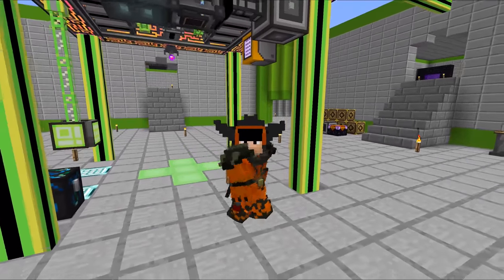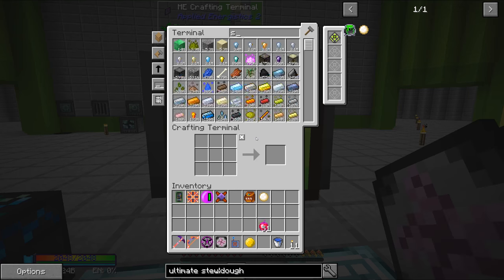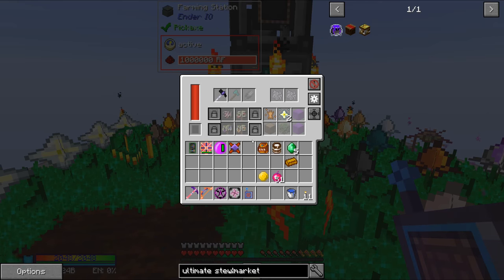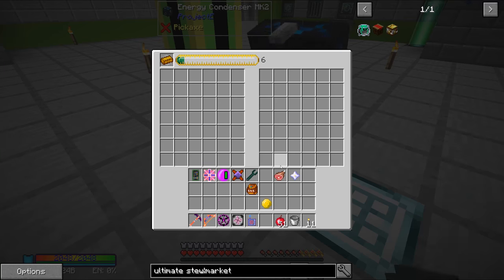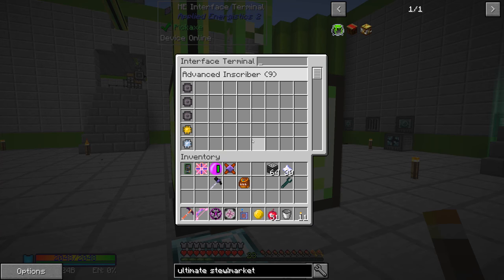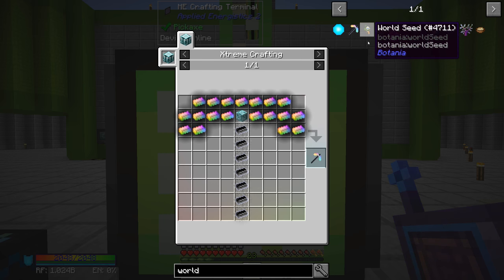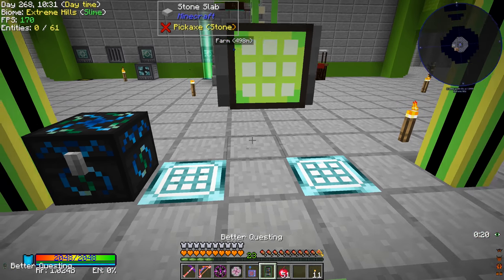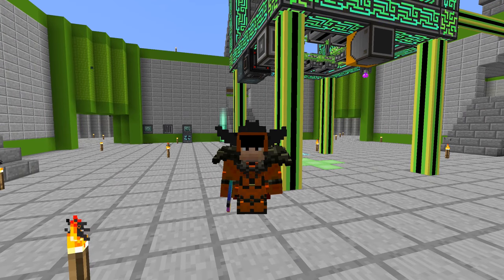Project Ozone Lite - WORLD BREAKER [E53] (HermitCraft Server Modded Minecraft Sky Block)